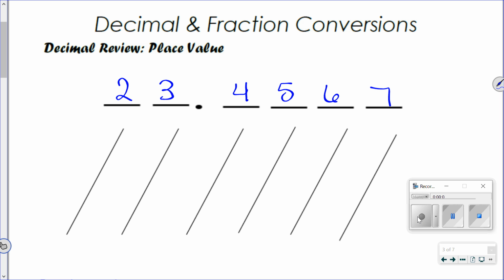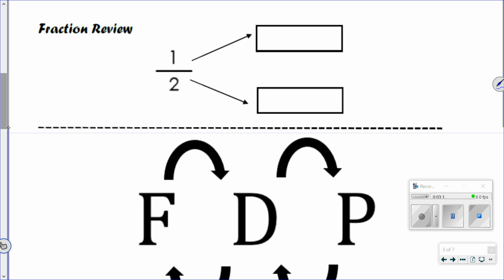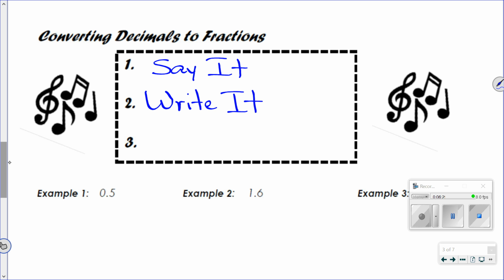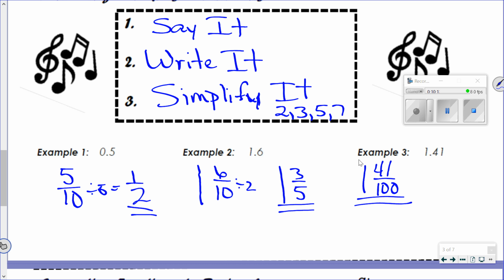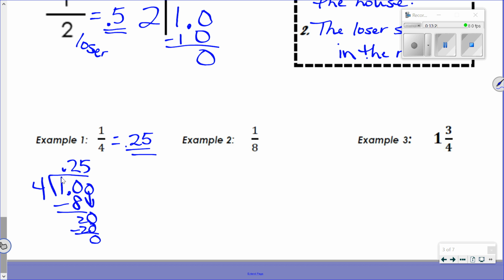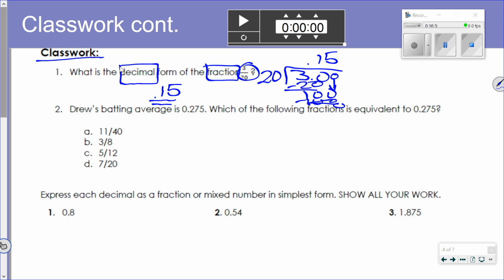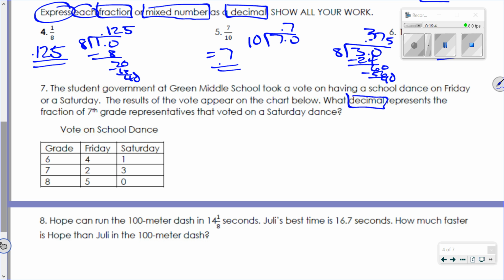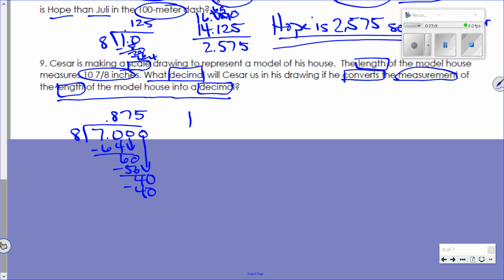KMS 6th Grade Math - Decimal-Fraction Conversion